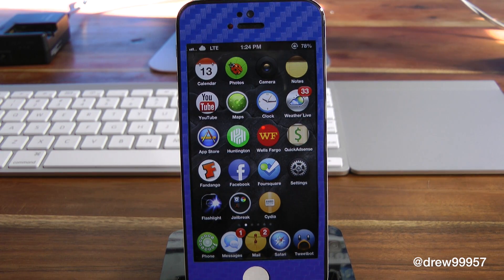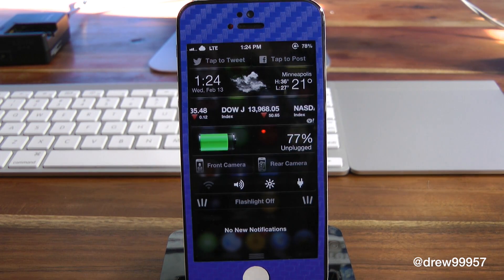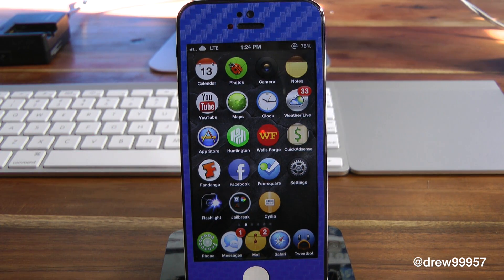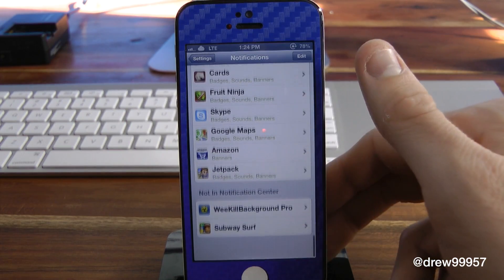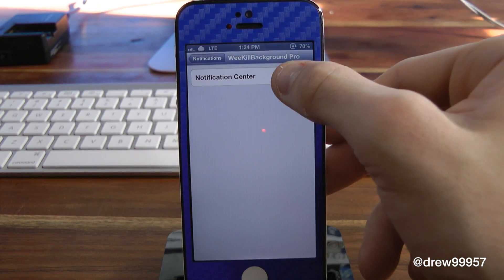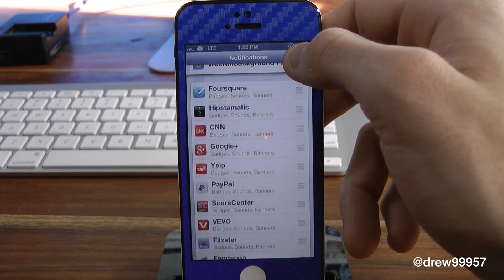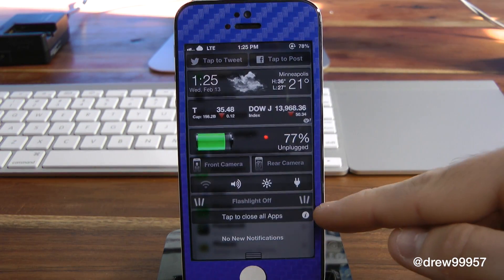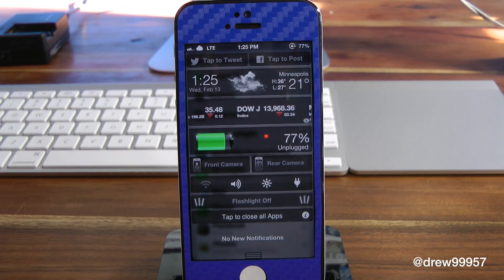How To Add Notification Center Widgets to iPhone5